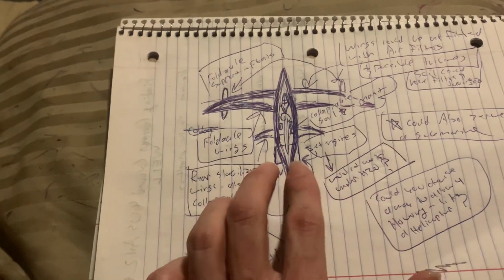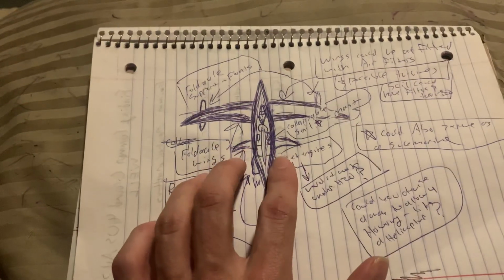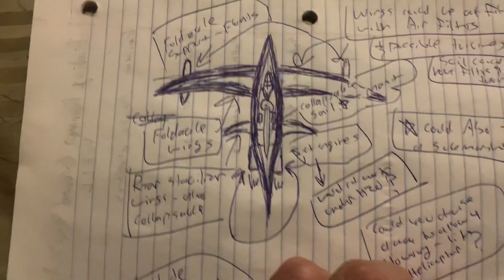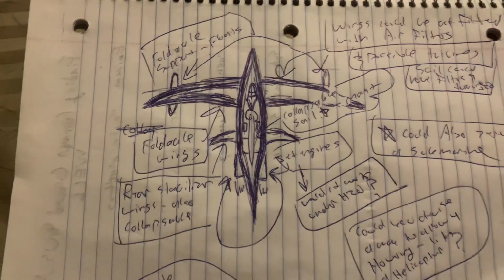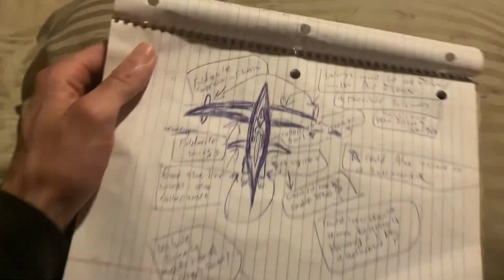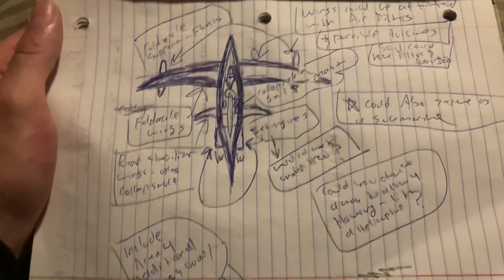To be used for Good only - Sailboat, Helicopter, Airplane & Submarine - I hope J.A is doing alright